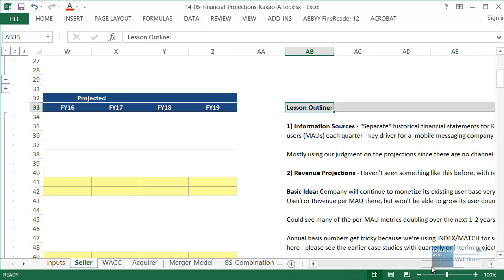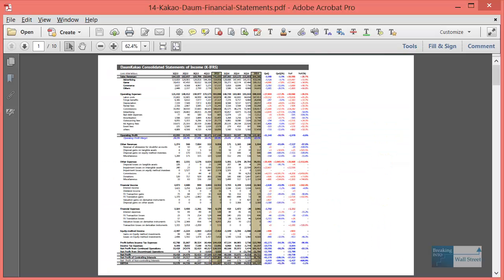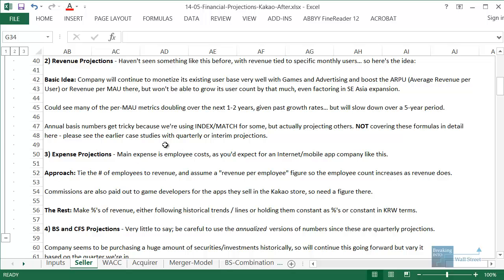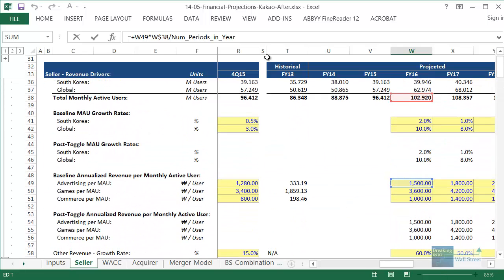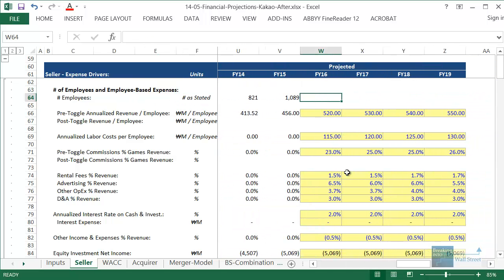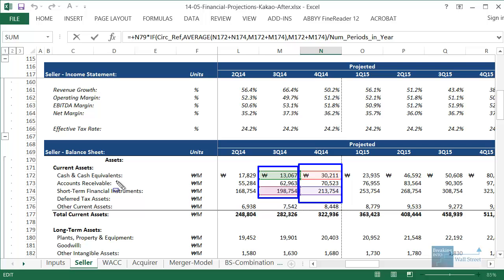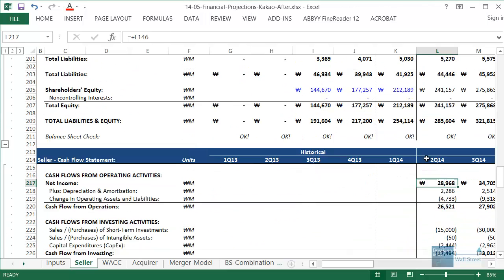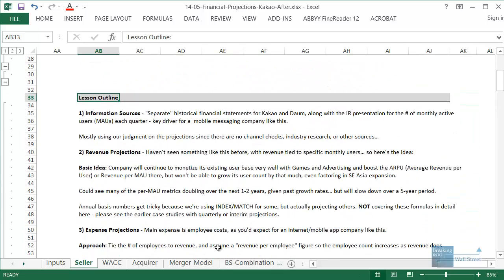14 05 Financial Projections Kakao